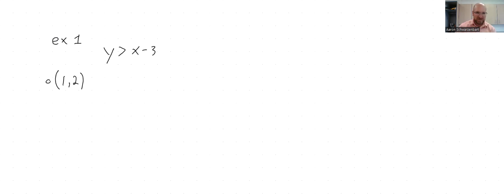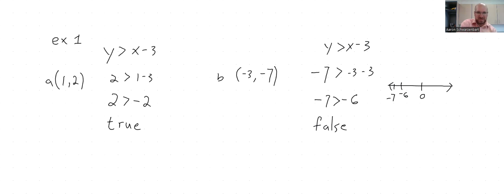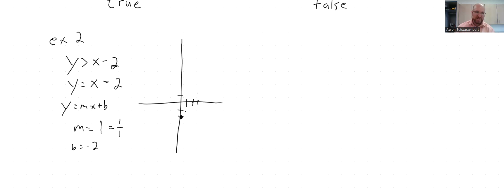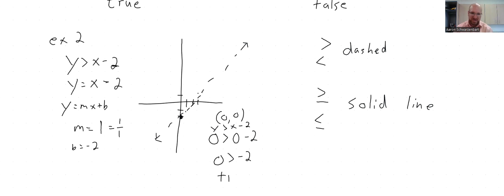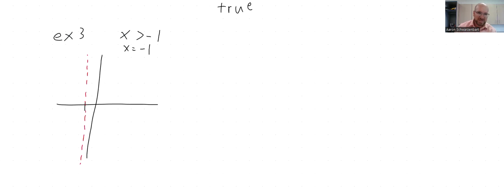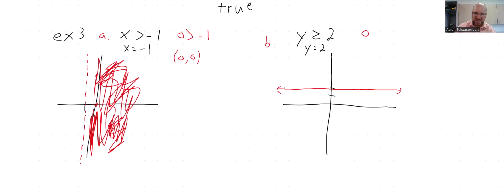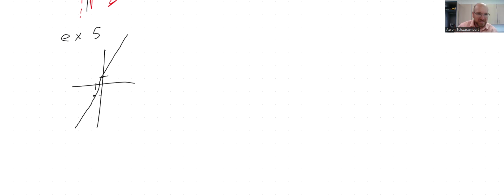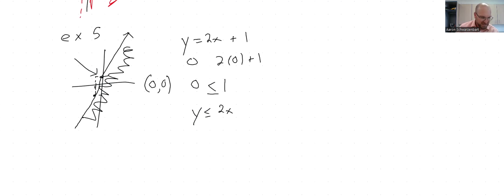App Algebra Graphing Linear Inequalities